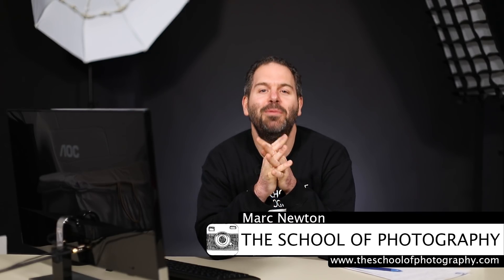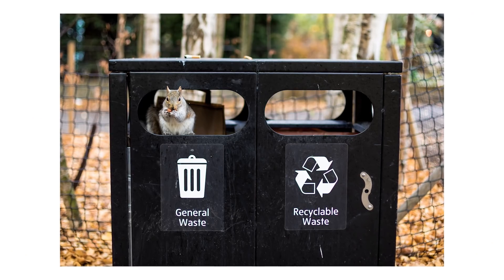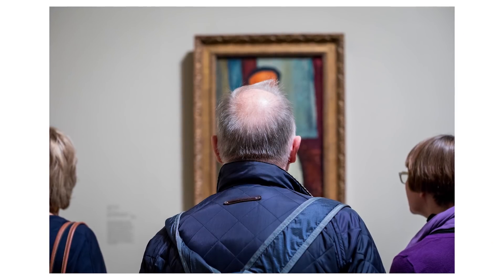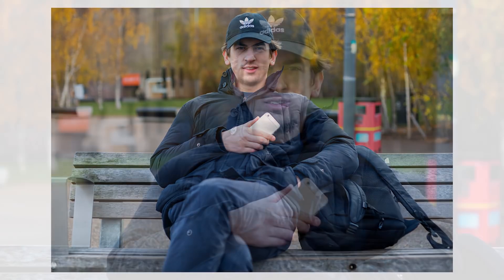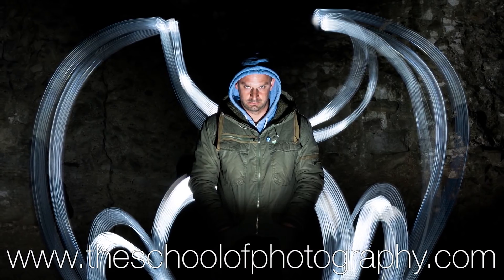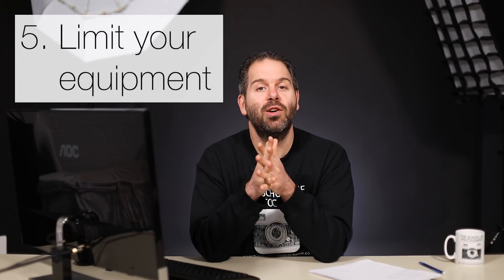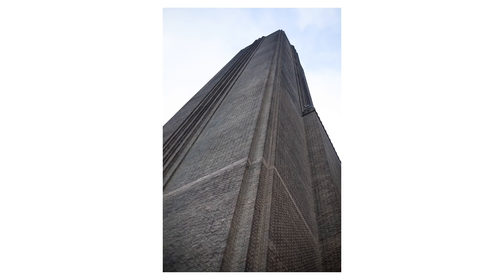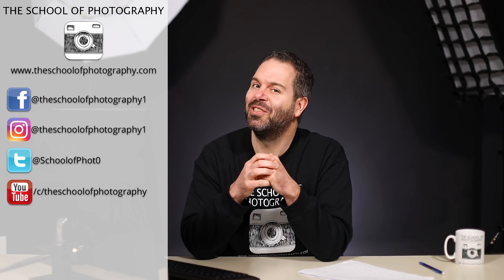6 Tips for a Great Photo Walk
This will be a great tutorial giving you lots of ideas for your next photo walk. I’ll be giving you 6 tips (and one controversial bonus tip!) to improve the variety of shots you can get. From what to look out for on the street to what equipment to use, these photo walk tips will help you get some excellent photography.

Support us:
Take your photography to the next level in our Online Courses

We upload new videos every week and if there’s anything you want us to cover here at TSoP let us know in the comments below, it gives us great ideas for new tutorials.